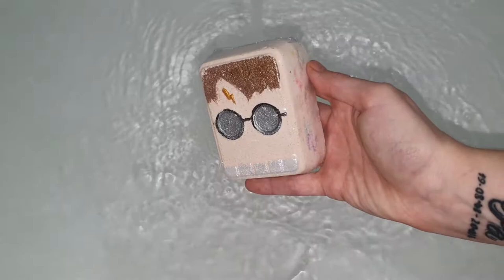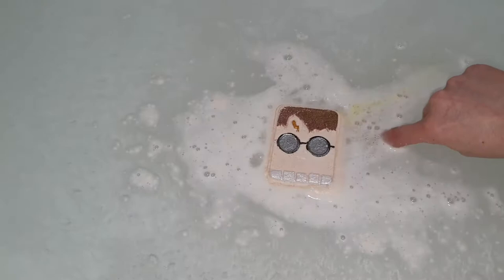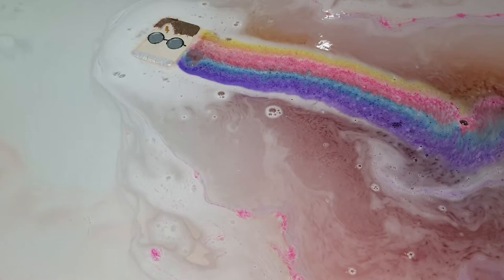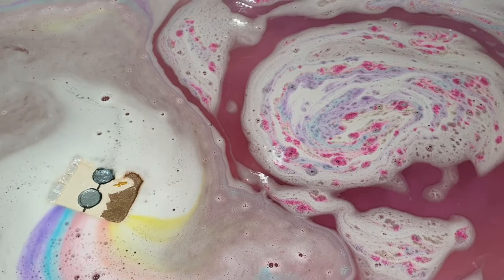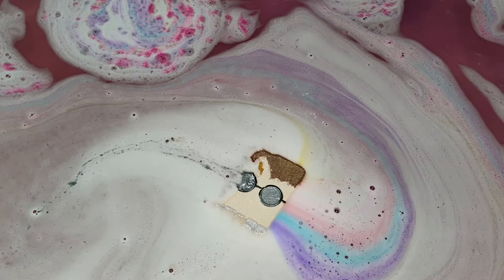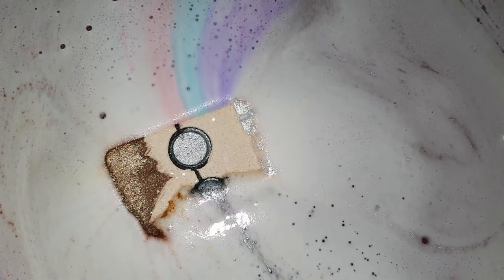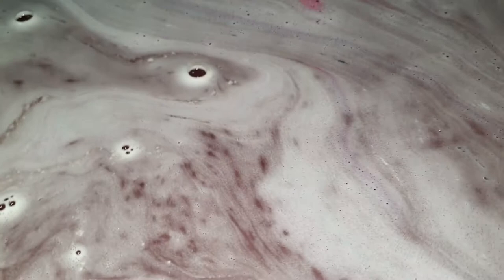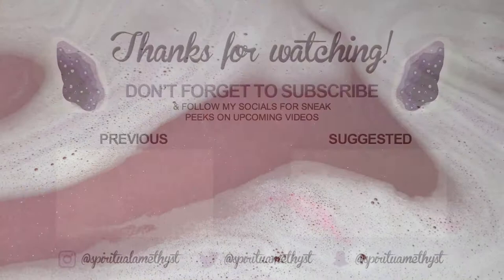HARRY THE CRAZY POTTER - THE MERMAIDS KISS | Demo & Review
Harry the crazy Potter bath bomb from The Mermaids Kiss!